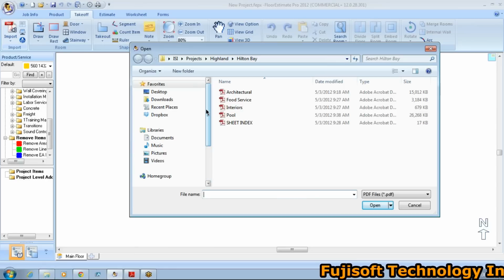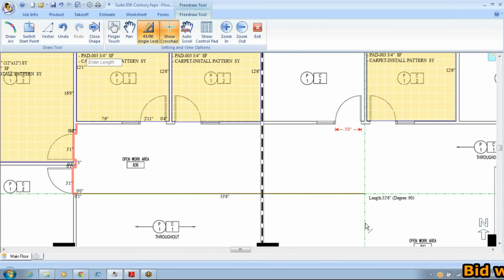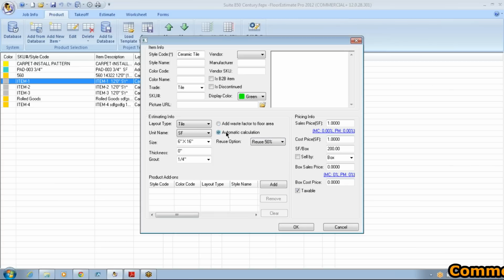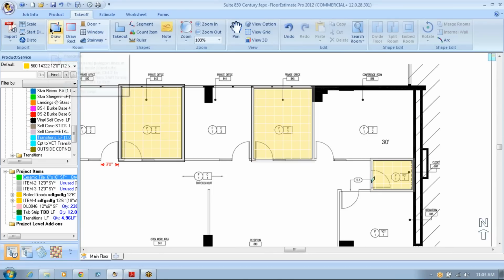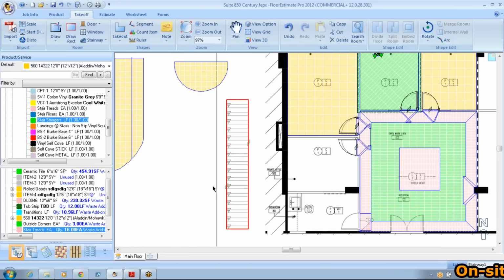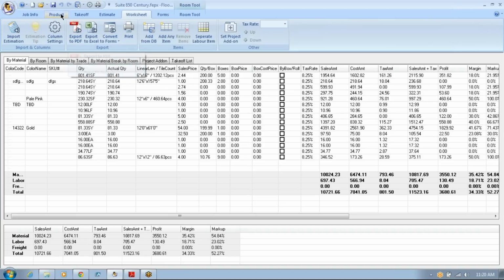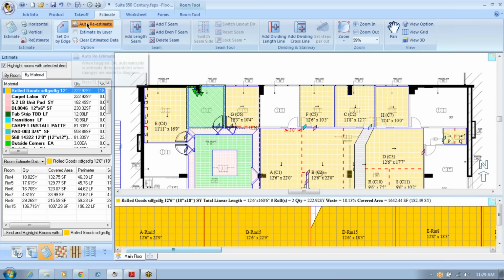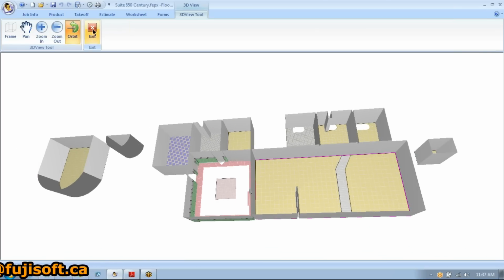Floor estimate pro - floor estimating software presentation by Fujisoft canada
Floor Estimating Software for Commercial, Residential , Retail , Multi-family floor covering project estimating made easy , accurate and fast !.
This industry leading software helps complicated commercial to residential projects measure, layout planning & estimating using different drawing plan formats like autocad, pdf, bmp, giff, tiff, jpeg, blue print plans, digitizer & laser disto-meteres for on-site layout planning and estimating !
It provides you with various functionalities ranging from take-off and estimating to on-site measuring and layout !
Carpet Estimating, Tile estimating, vinyl, hardwood and many more materials with a preset database ! you name it and its there.
The best and affordable choice of commercial floor covering industry, contractors, installers & estimators for doing on-screen flooring take-off & estimating.